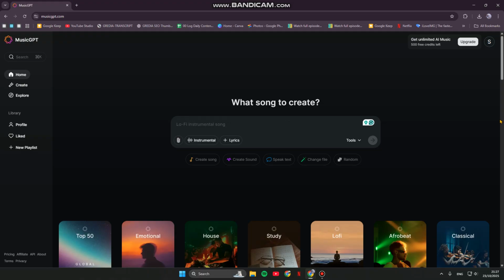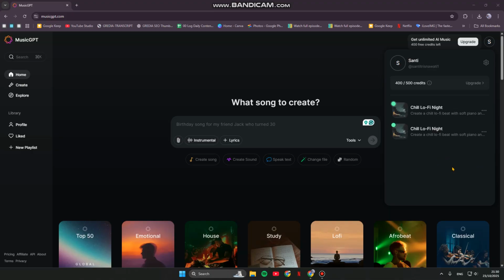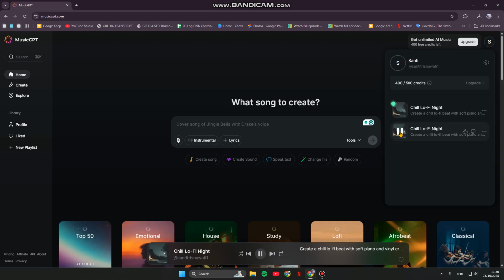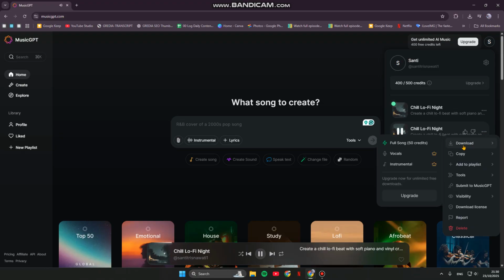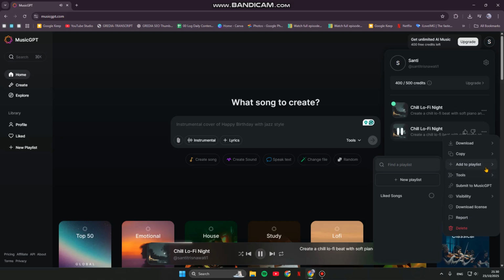AI Music Revolution - How to Generate Unique Songs & Beats Using Music GPT Tutorial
Want to make your own music without instruments or experience? 🎧 Learn how to use Music GPT to instantly create stunning background tracks, beats, and full songs for your videos, games, or creative projects!

🎶 Step-by-step guide to Music GPT
⚡ Generate unique AI songs in seconds
💡 Customize genre, mood, and tempo easily
🔥 Perfect for YouTube, TikTok, or gaming content
🎧 Download and use your music anywhere